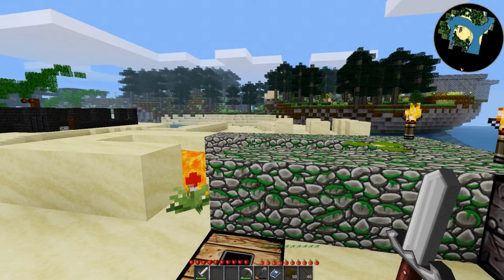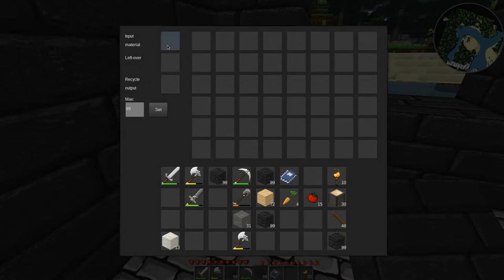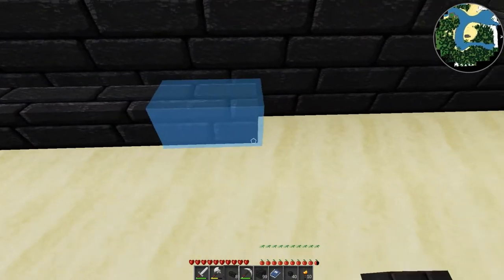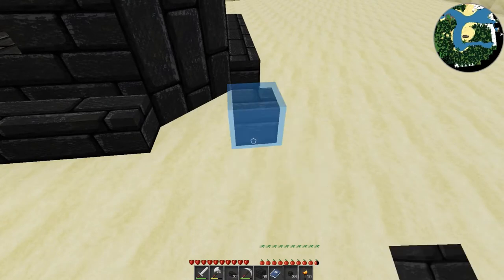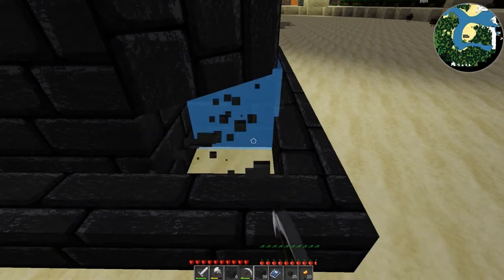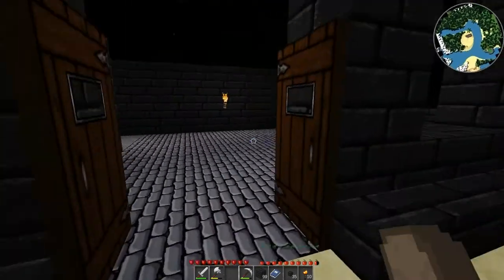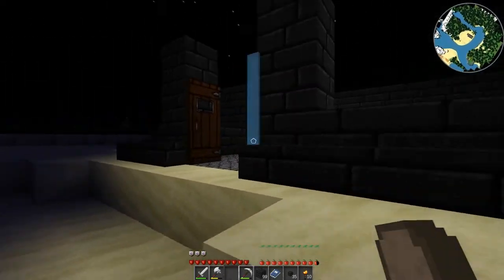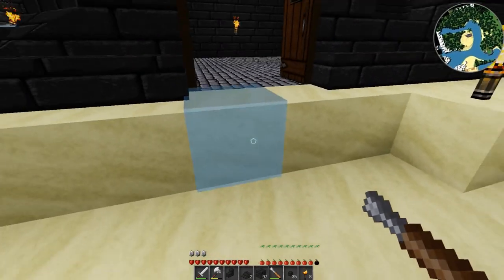Building with the Circular Saw | The Wonderful World of Illuna 13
The warehouse is starting to take shape, and even getting a little decorative, thanks to some amazing builds I saw on the server which gave me inspiration on how to make my builds look better.